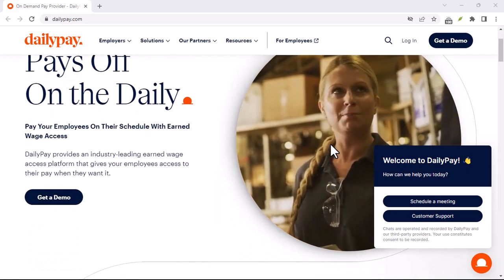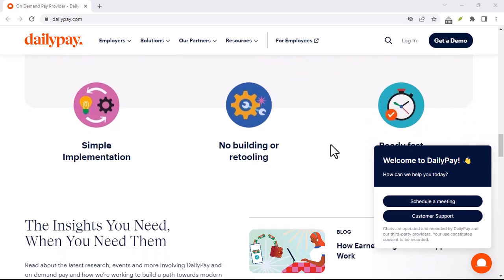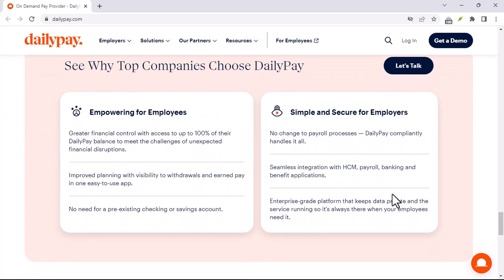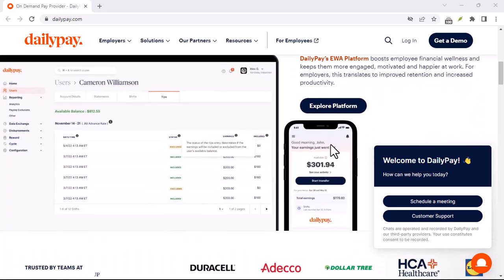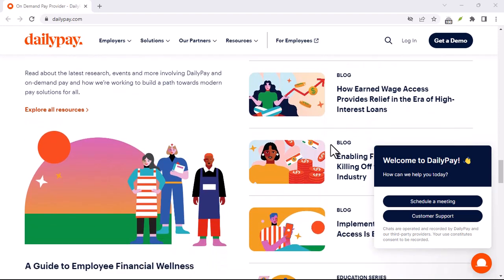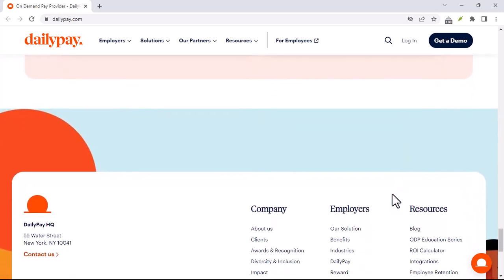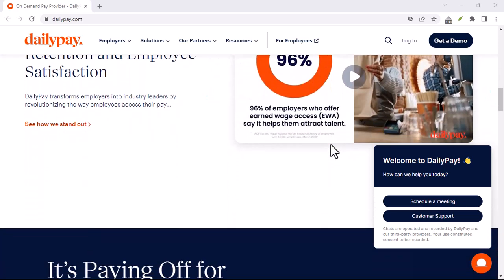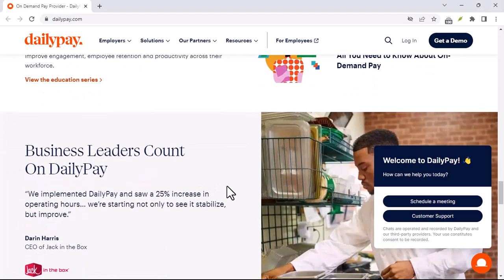Does Dailypay count PTO?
In this video we dive into the deep about Does Dailypay count PTO?     ,